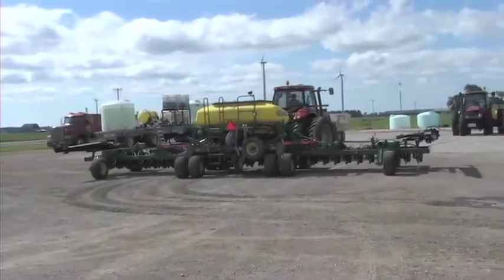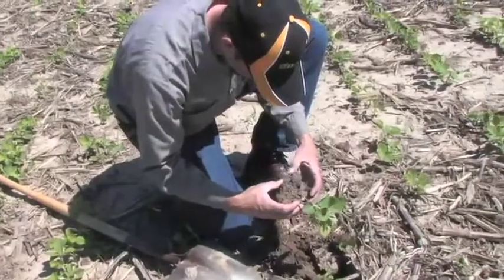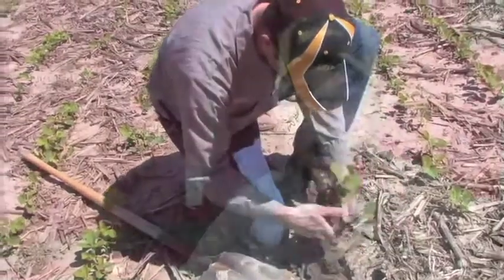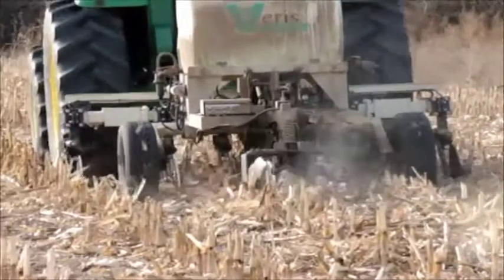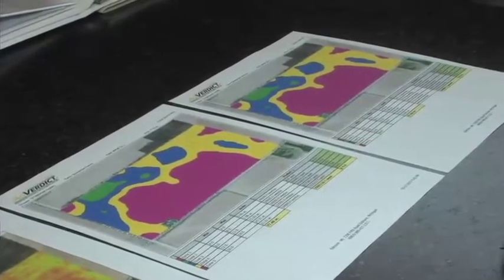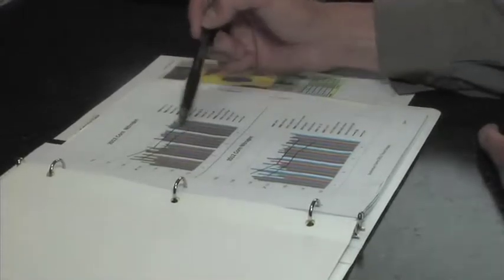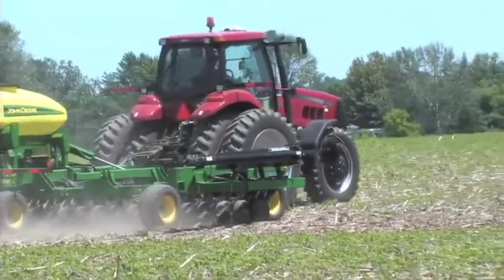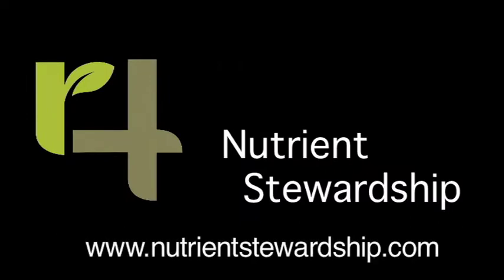4R Nutrient Stewardship Justin Stoneman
Justin Stoneman, a 2013 4R Advocate from Michigan, talks about how he uses 4R nutrient stewardship techniques on his farm.